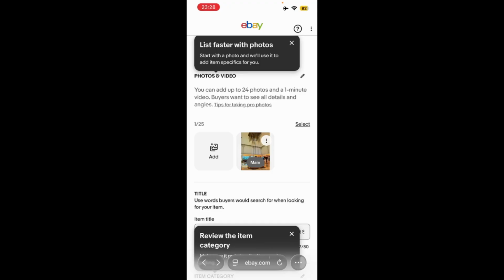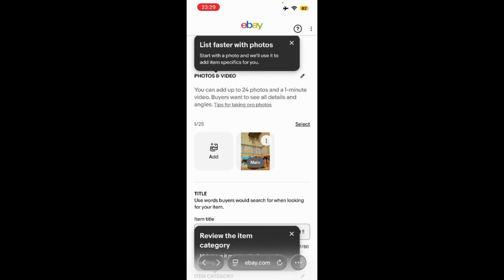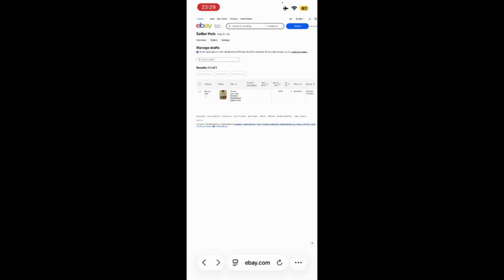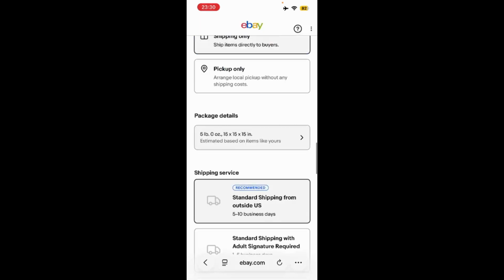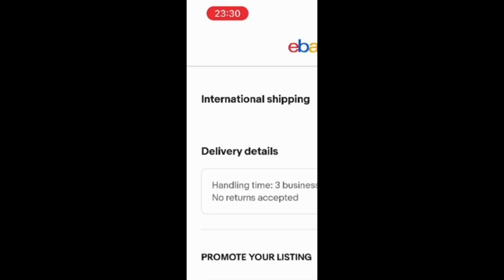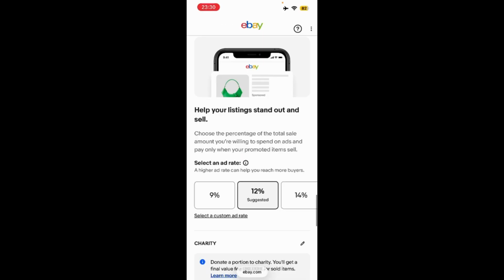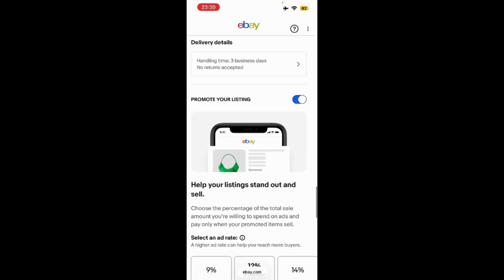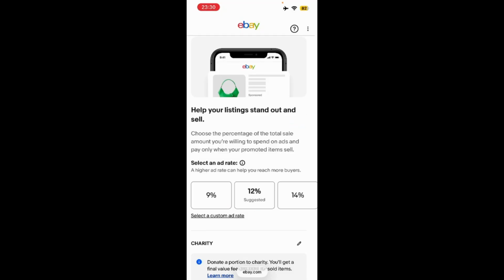How To Do Promoted Listings In eBay (Full Guide)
This video shows you how to do promoted listings in eBay. If you were also looking for helpful guide to fix your issue, this video was made just for you!